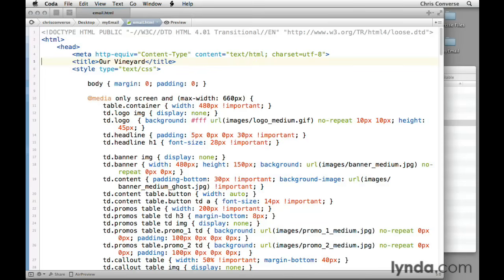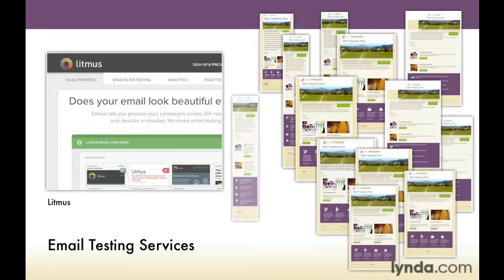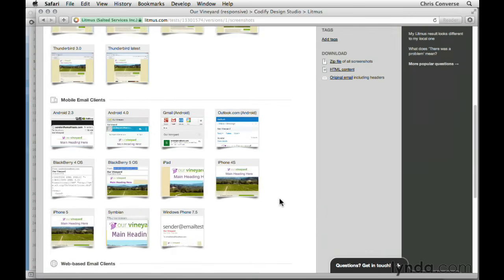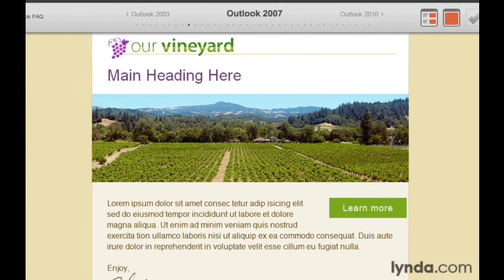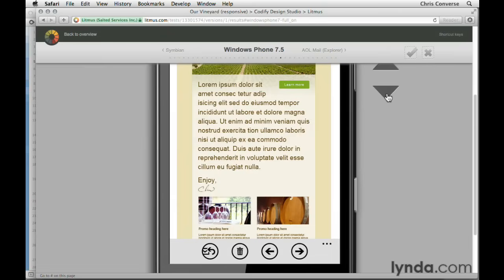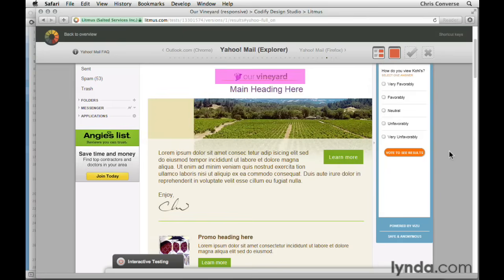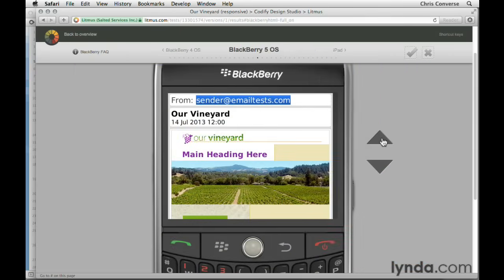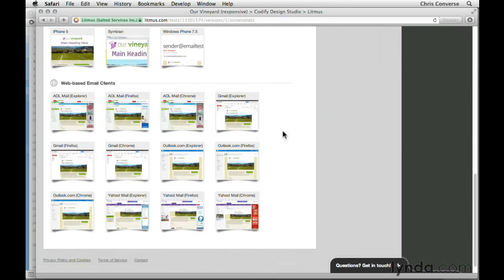HTML Tutorial - Testing HTML email in 30+ clients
LinkedIn Learning is the next generation of Lynda.com. Grow your skills by exploring more HTML courses today